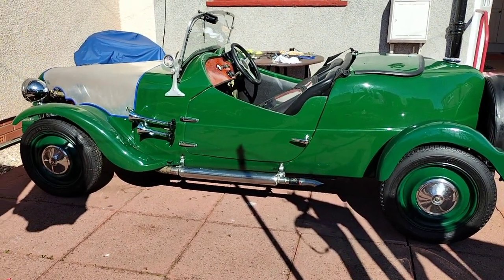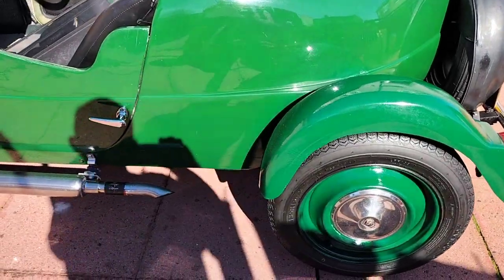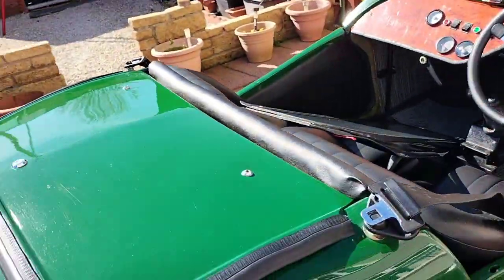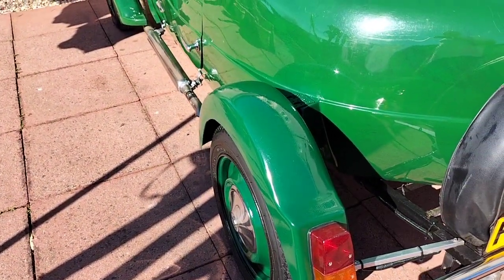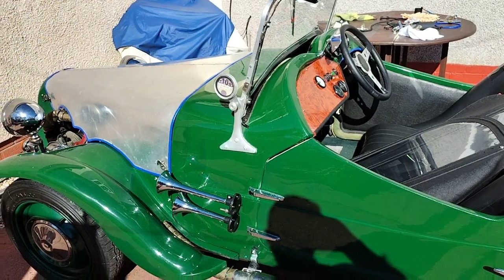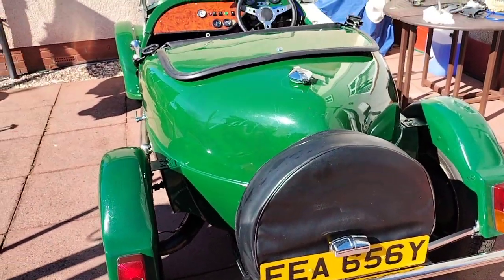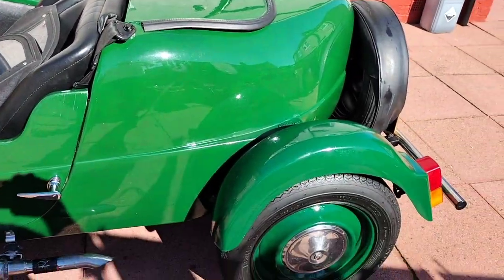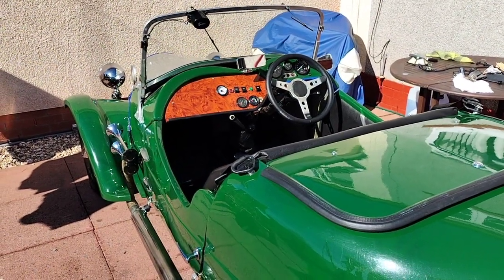More work done on the Lomax